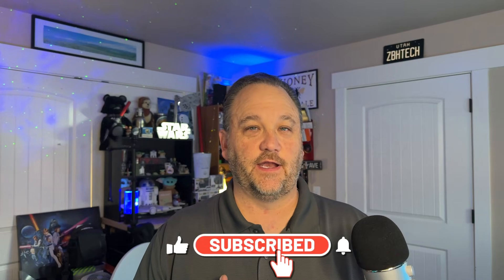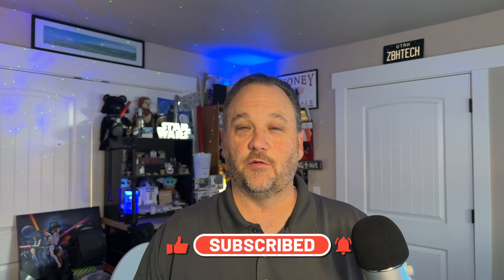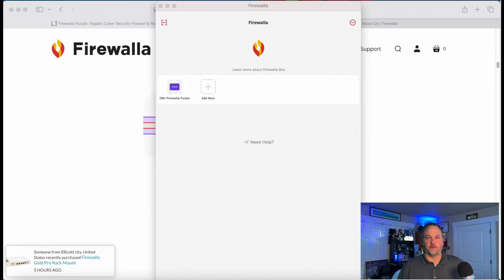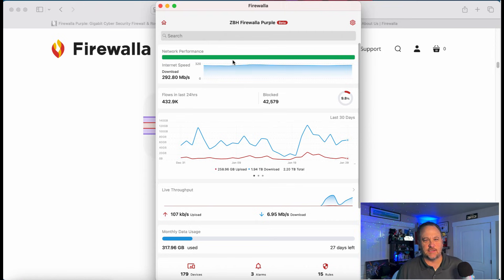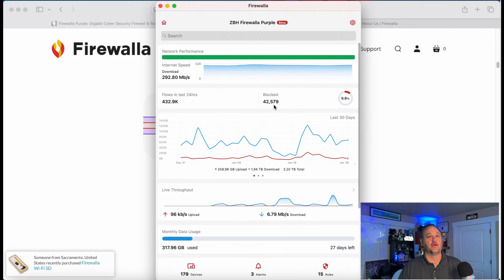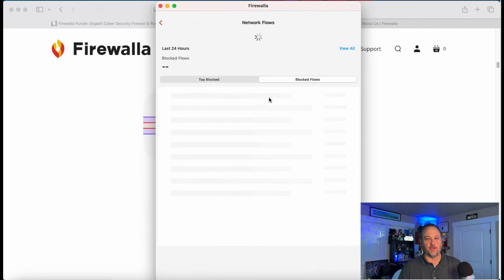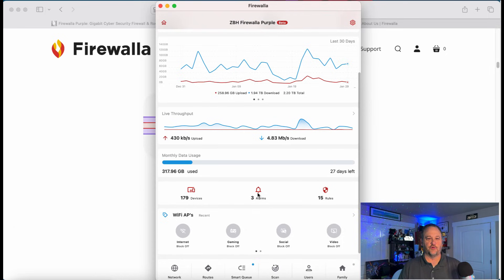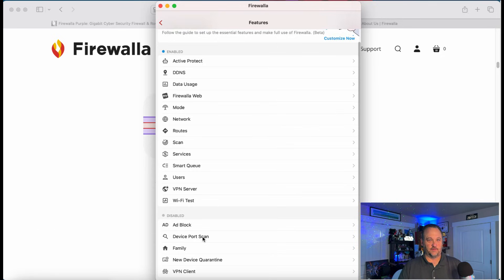TP-Link out, new Firewall/Router UP!!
In today’s video I show what Firewall replaced my TP-Link router.  I go over some of the key features of the Firewalla Purple and discuss from a high level how some of the features can protect your home network.
Please let me know what you have done in the comments to secure your home network and protect yourself.